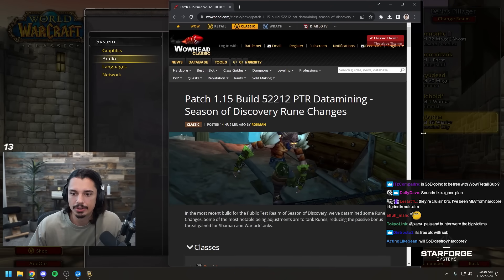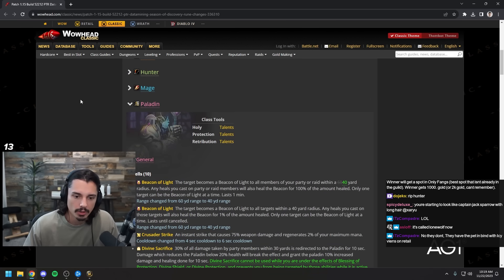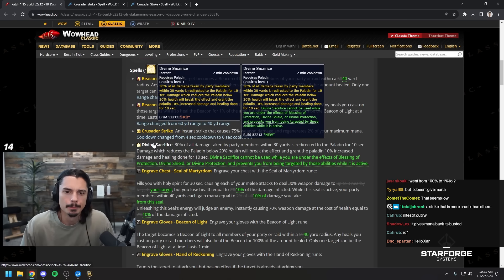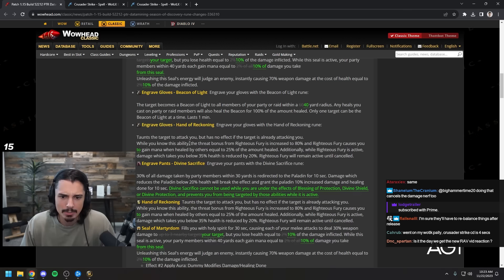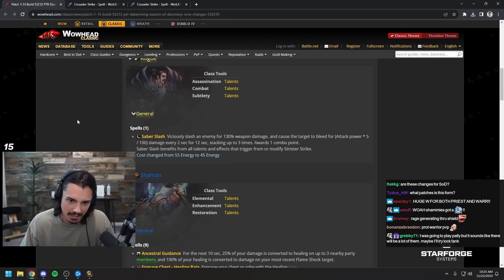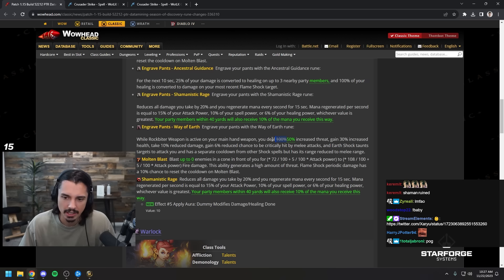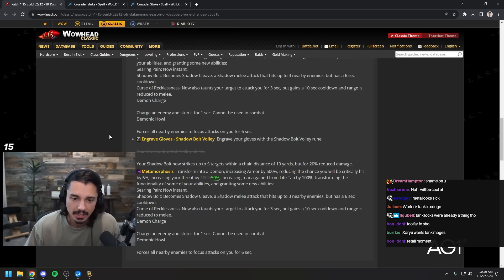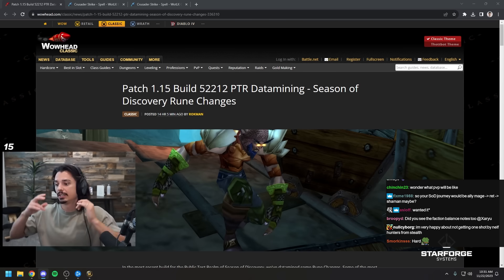SEASON OF MASTERY DATAMINED CHANGES